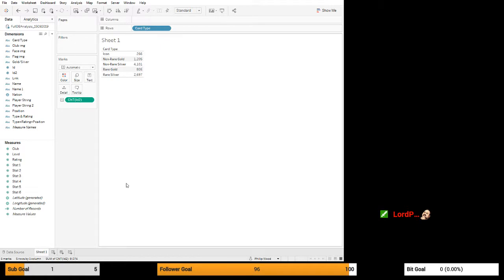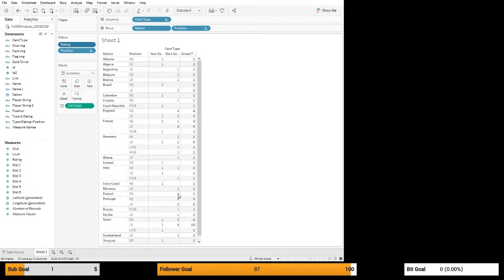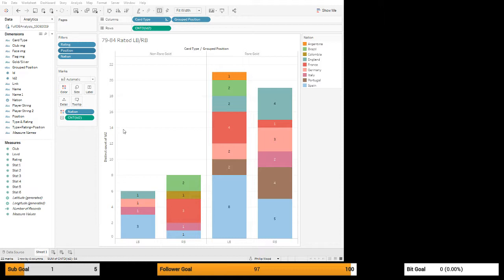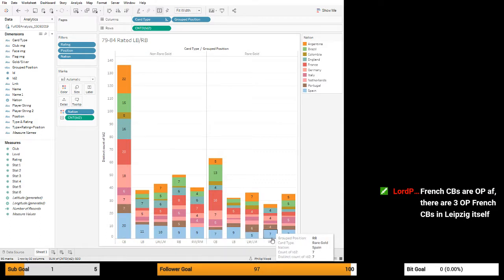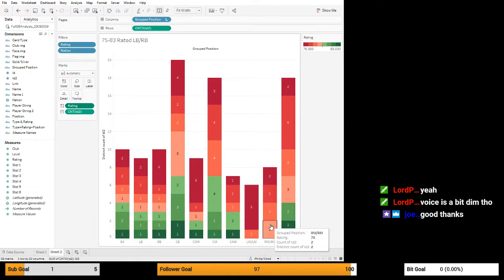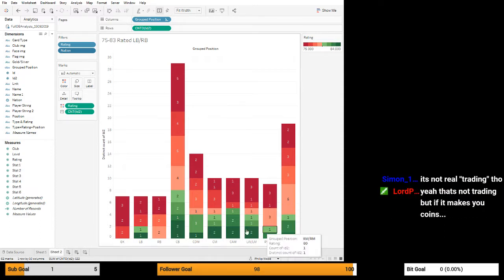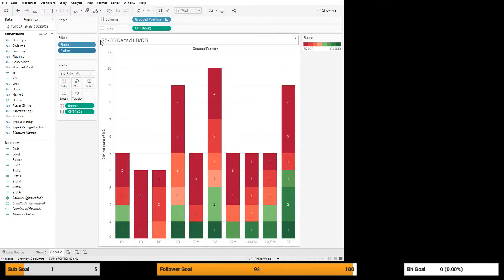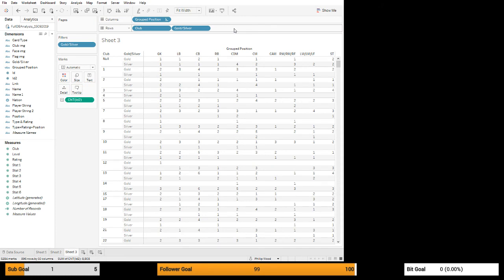I analysed the entire FUT20 Database! - Part1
Ahead of the launch of FIFA20 I went through a full Live Data Analysis